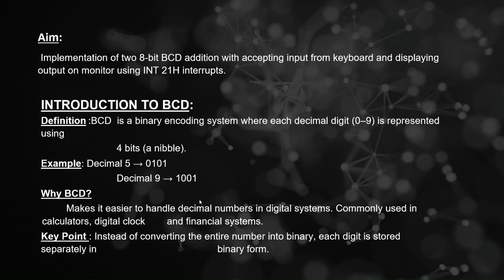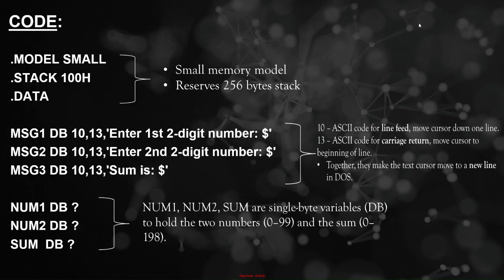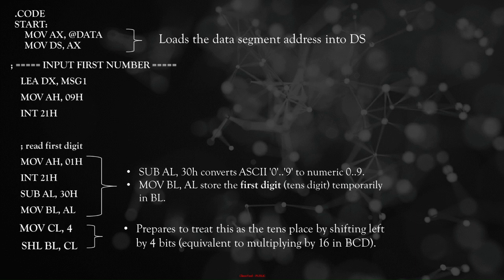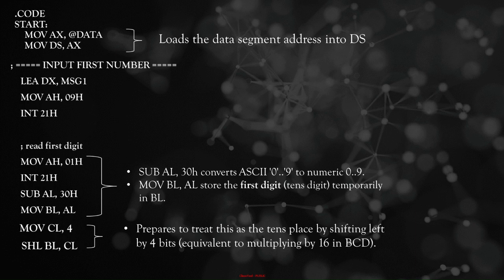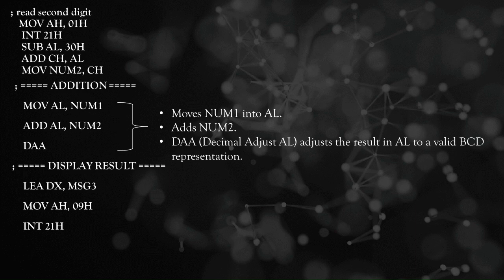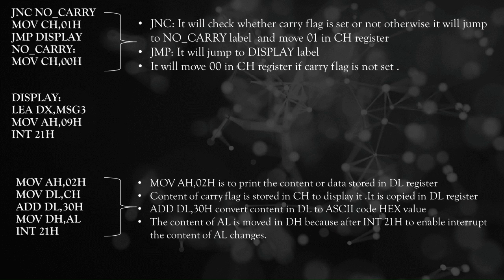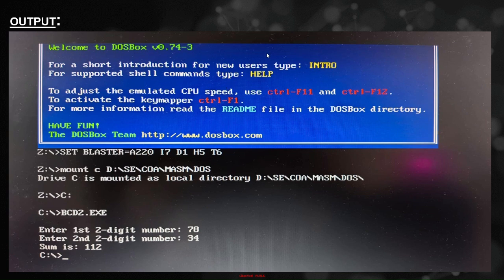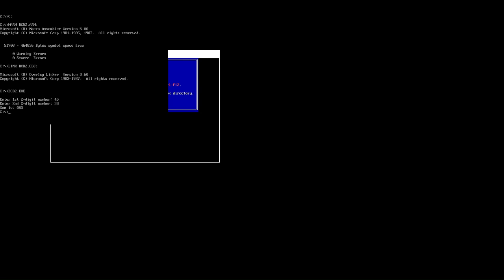Packed BCD Addition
Implementation of two 8-bit BCD addition with accepting input from
keyboard and displaying output on monitor using INT 21H interrupts.